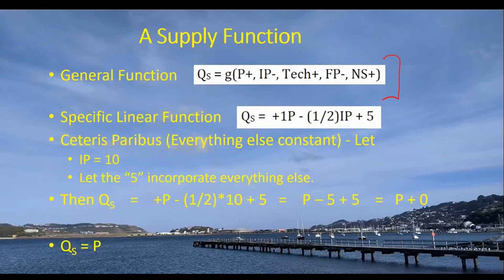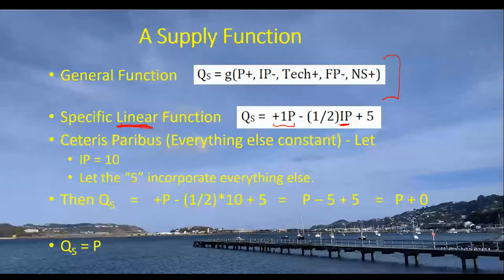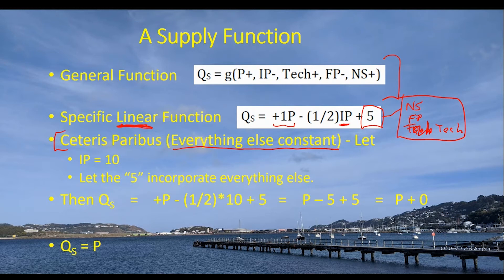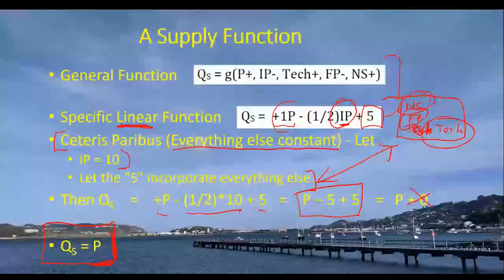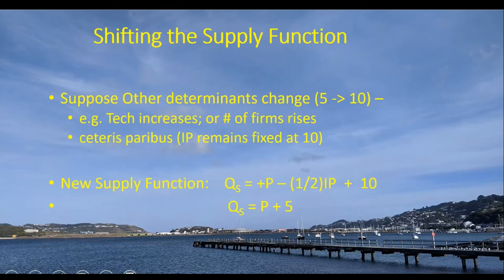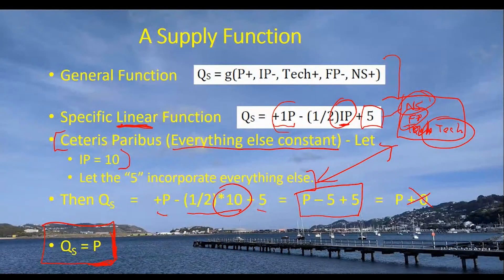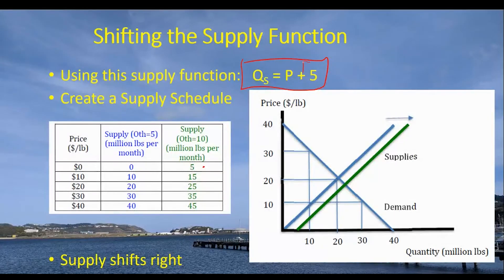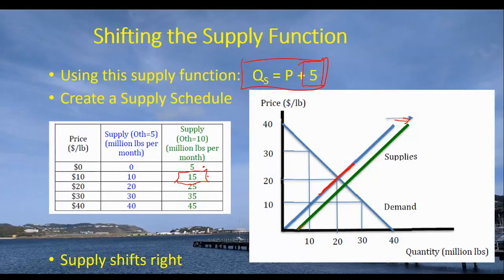A Linear Supply Function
Explains shifts vs movements along a linear market supply curve.